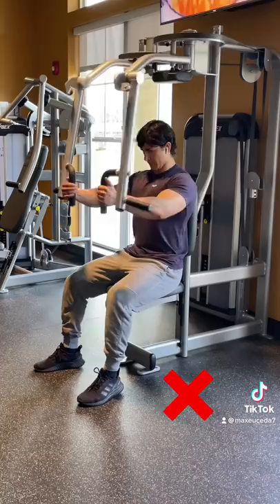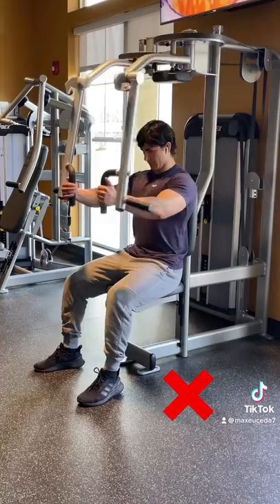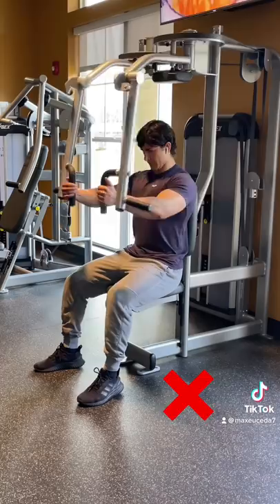STOP doing CHEST FLYS like this!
Alright so 2 of the most common mistakes when doing pec flys is not controlling the weight, and not fully extending your arms. So to prevent this, first make sure to adjust the bench so that your arms are in line with the middle of your chest, then when you bring your arms back, bend at your elbows to reduce the involvement of your biceps, and when you press forward, straighten them out to fully shorten your pecs. Additionally, try incorporating a slight pause at both the start and the end of the movement to control the change in direction and avoid using momentum.